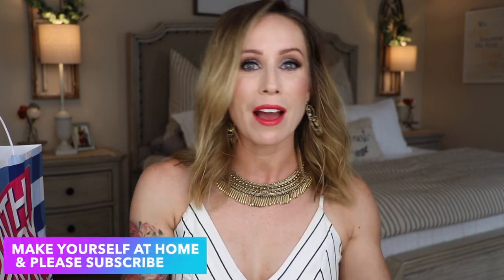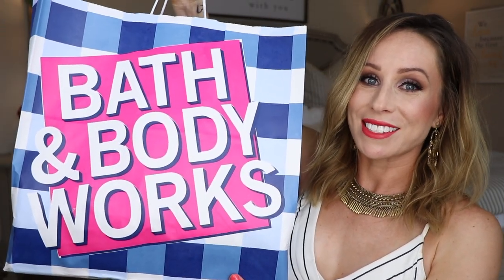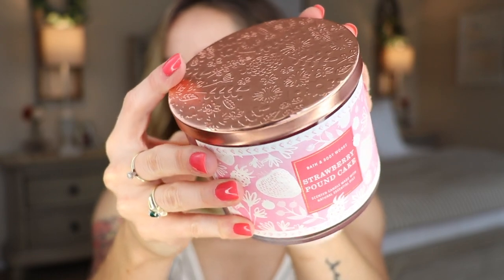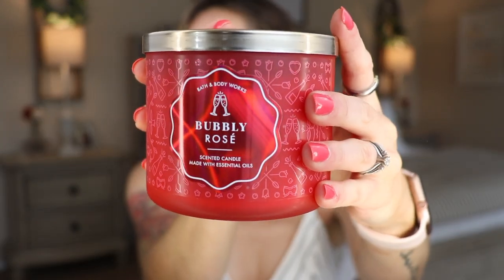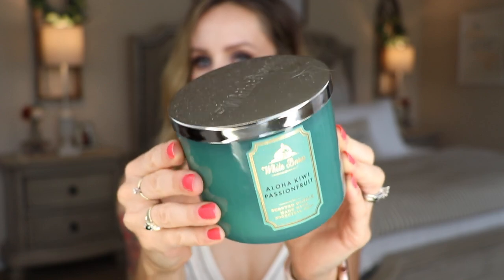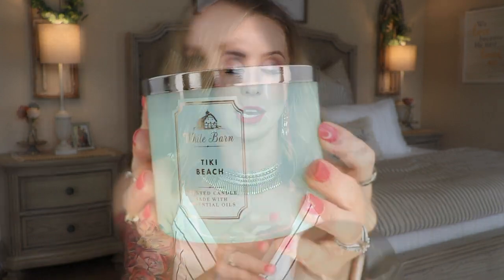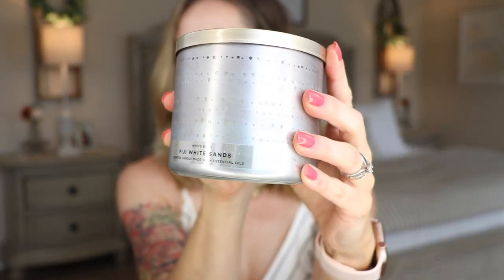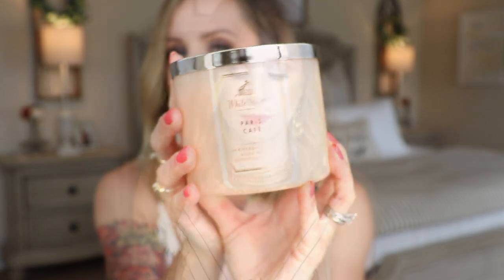Bath & Body Works Summer Candle Haul 2021 || Storytime Scent Descriptions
Please 'like' this video if you enjoyed yourself as it helps my channel grow. I thank you in advance. ~ XOXO Chelsea

--It is free to use and ALL outfit details will be sent with links to your app.

[ CANDLES MENTIONED ]

Strawberry Shortcake
Bubbly Rose´
Aloha Kiwi Passionfruit
Warm Ocean Breeze
Tiki Beach
Endless Weekend
Fiji White Sands
Sun-Kissed Coconut
Paris Cafe